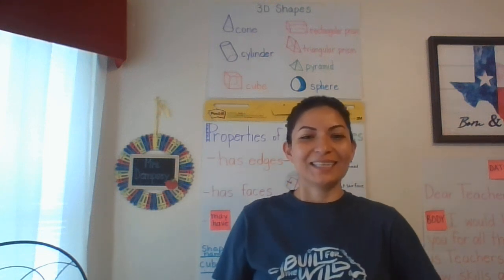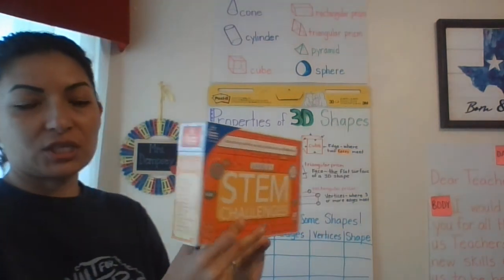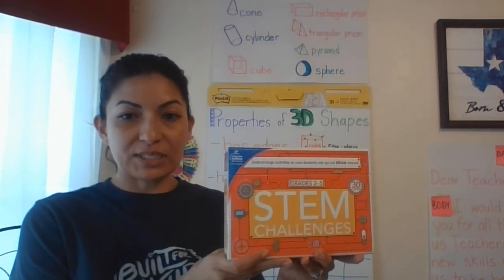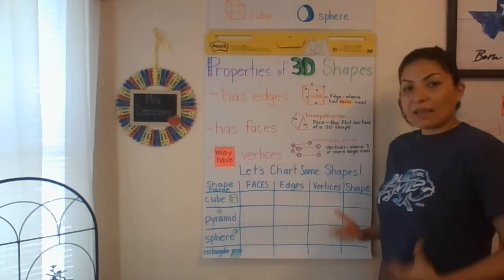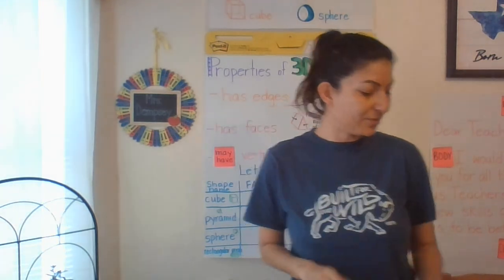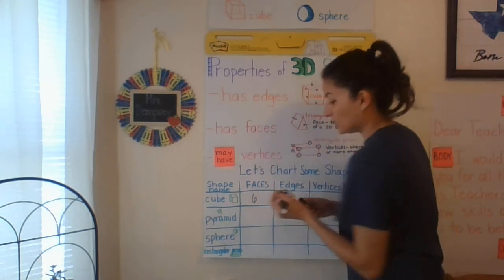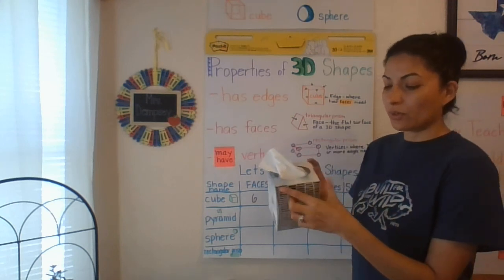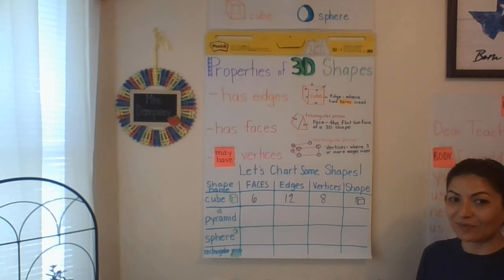3DShapes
Discuss the properties of 3D shapes.